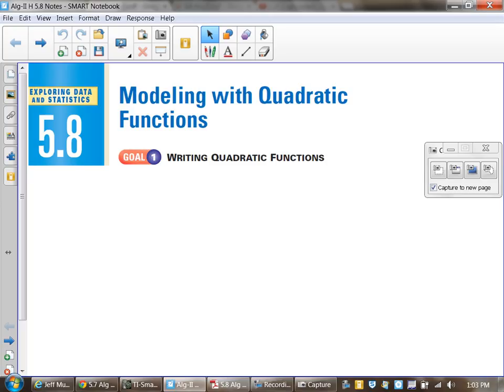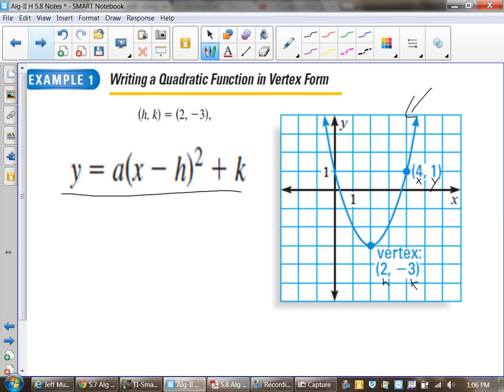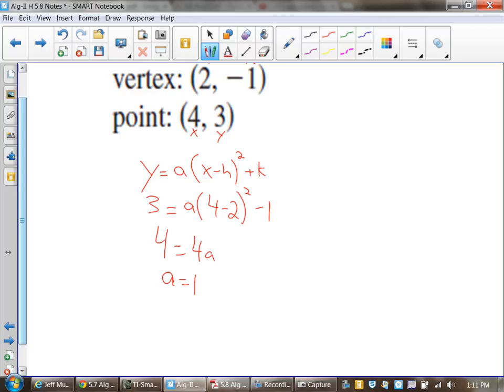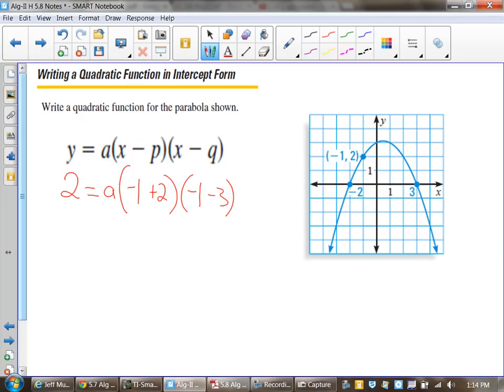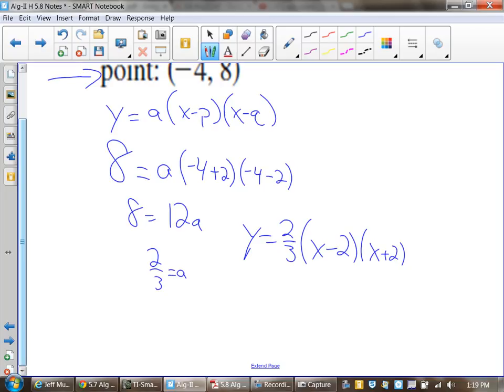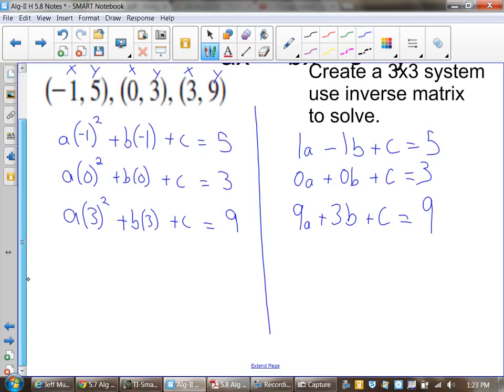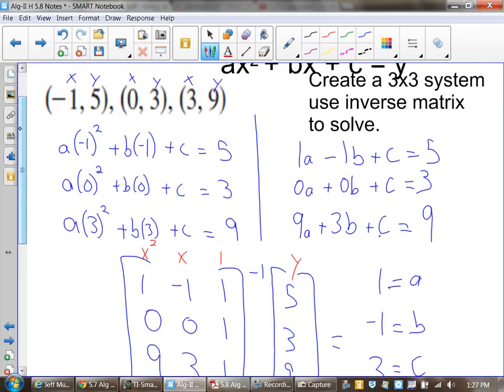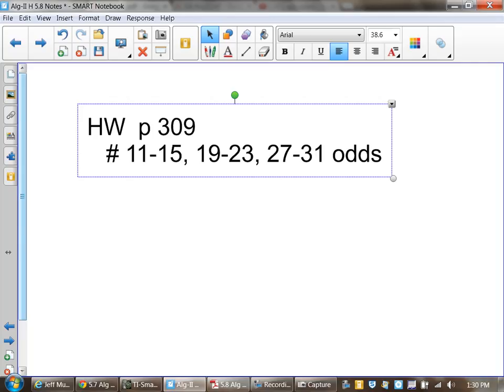November06 5 8 p12